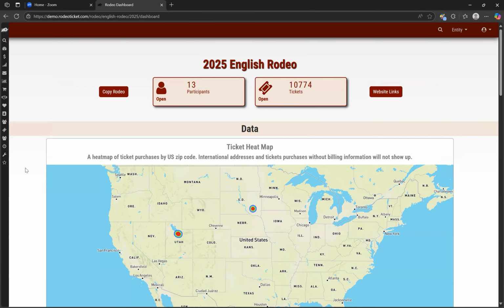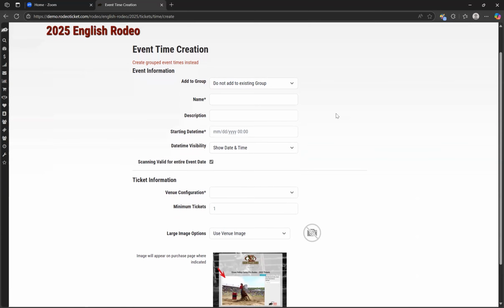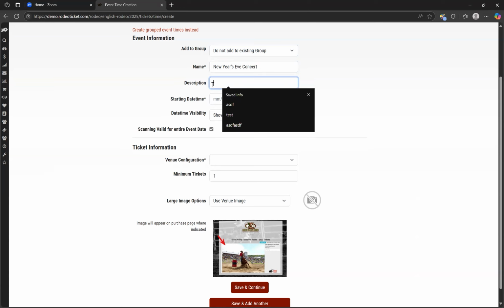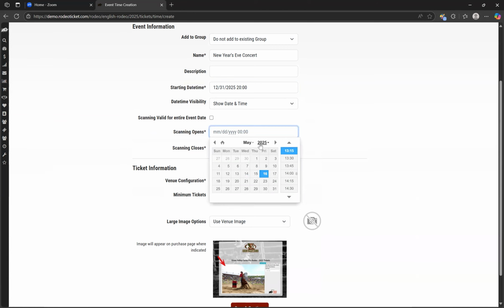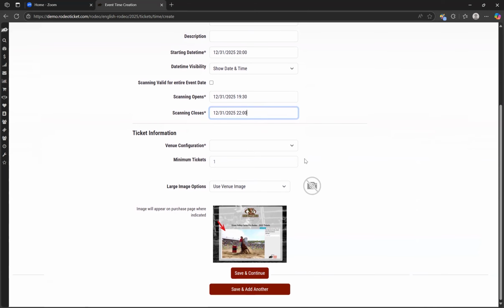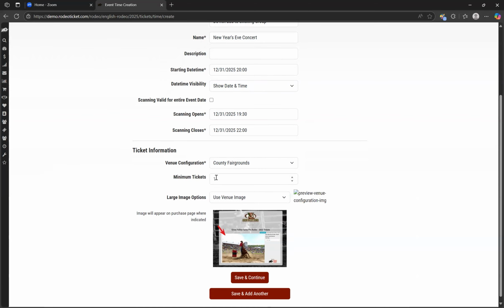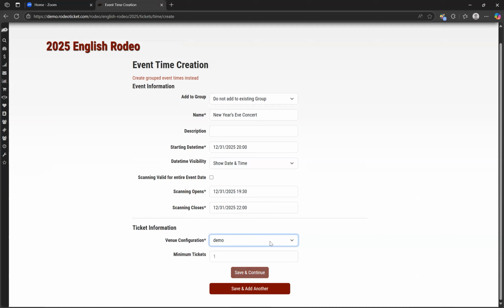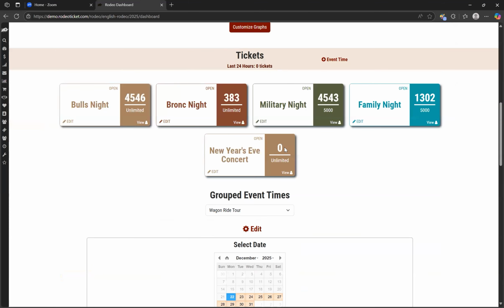Add a Performance to Your Rodeo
Learn how to add a performance to your rodeo.